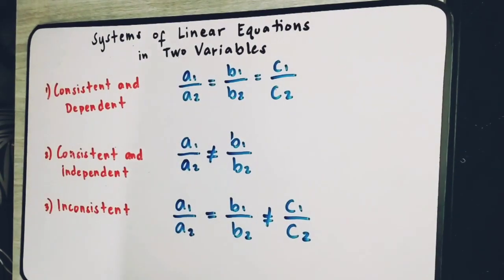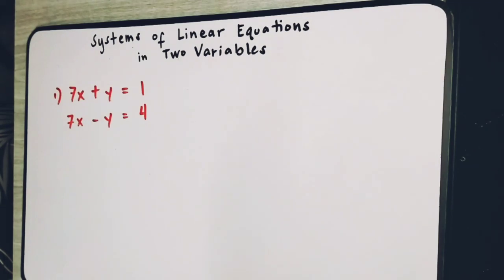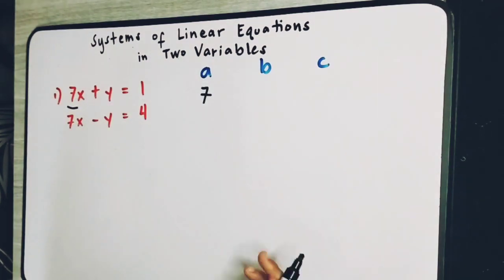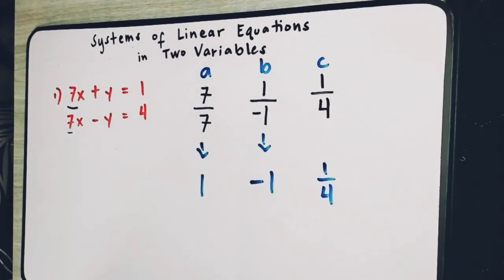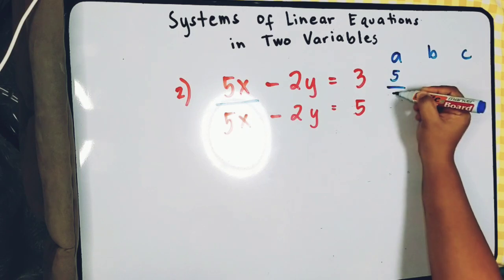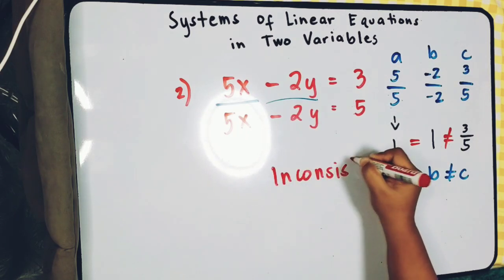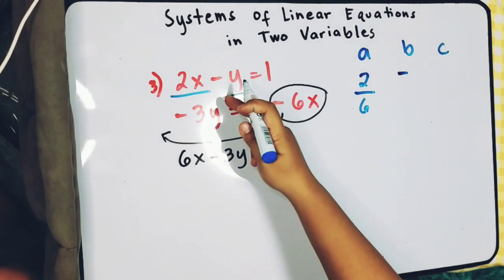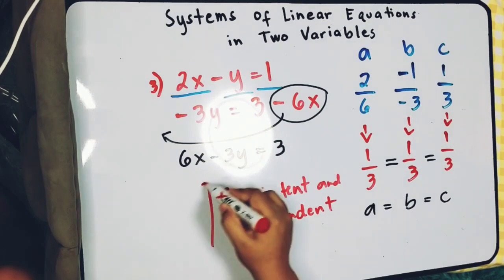Part II (Systems of Linear Equations in Two Variables)